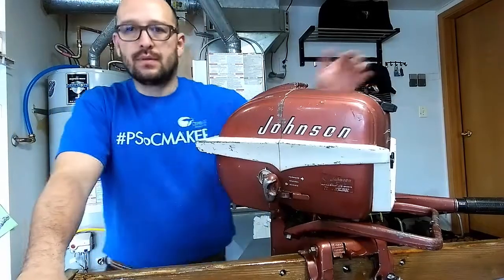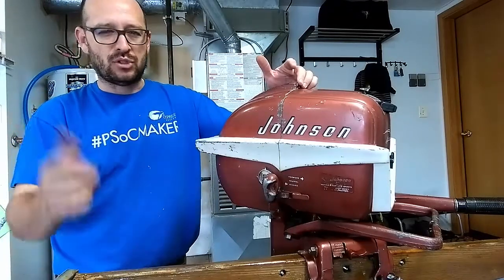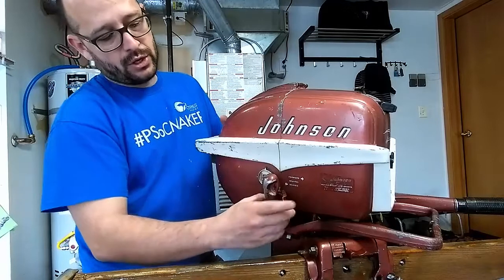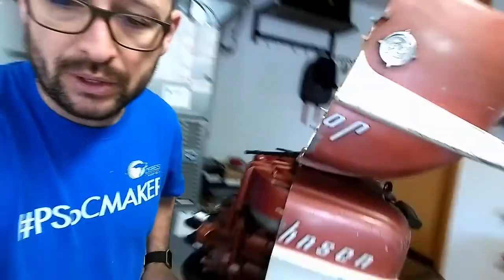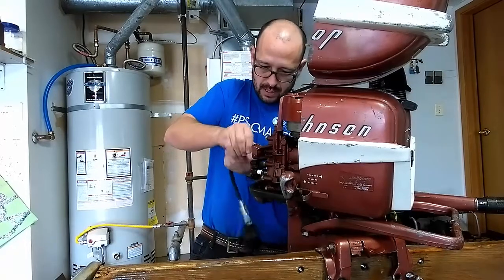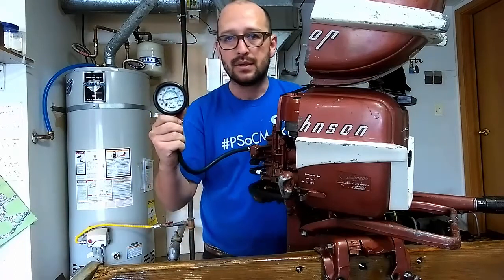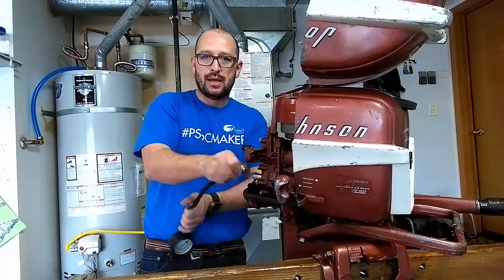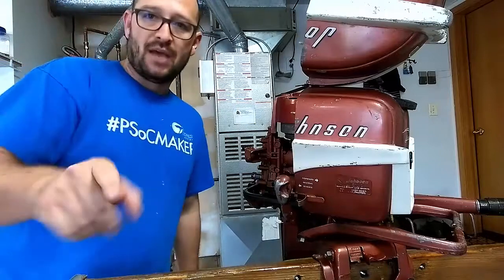Johnson 1956 5.5hp Seahorse Restoratio #1 - Compression check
This is the first of a series of videos where I fully restore a Johnson 5.5 hp Seahorse 1956 CD-13a . In this video, I start by checking the compression.

NEXT videos include changing coils, gas hoses, cleaning pistons, taking apart and cleaning the carburators as well as changing the oil of the lower unit.